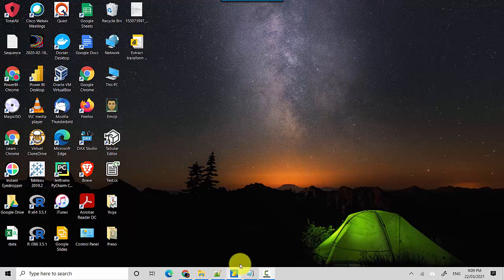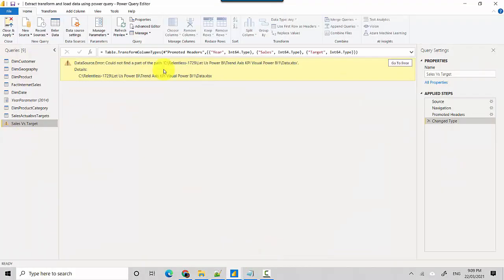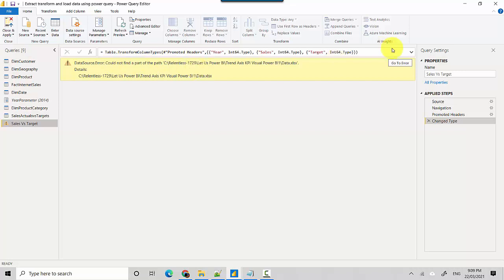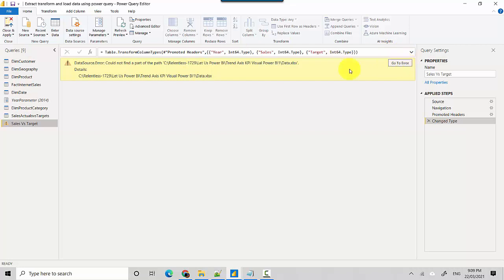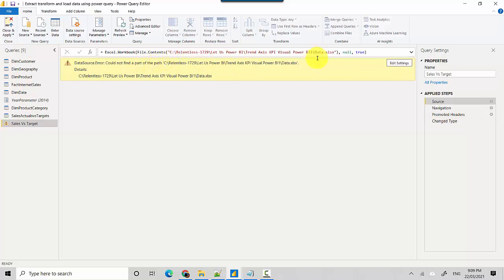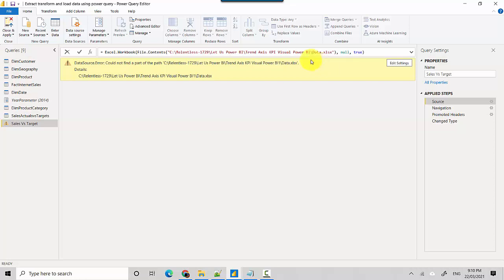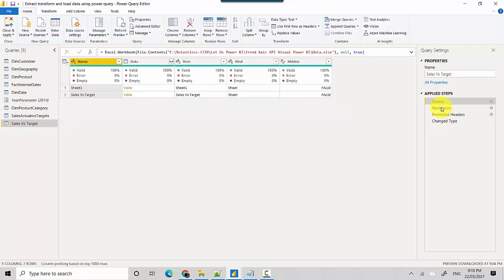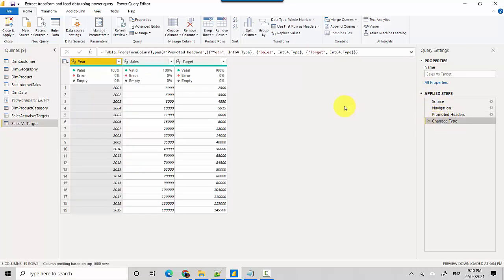DataSource Error Power BI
Published on Mar 22, 2021:
In this video, we will look at Power Query step level error. We will be looking at "DataSource.Error: Could not find a part of the path " and how to resolve that.

In this video, we will learn to copy and paste power query code.